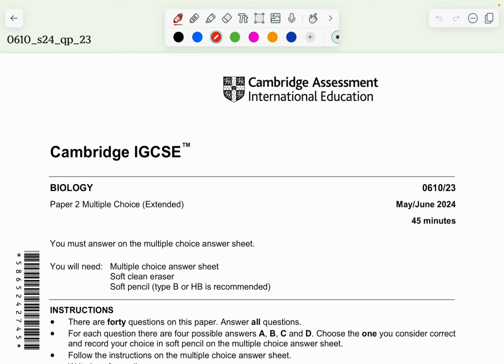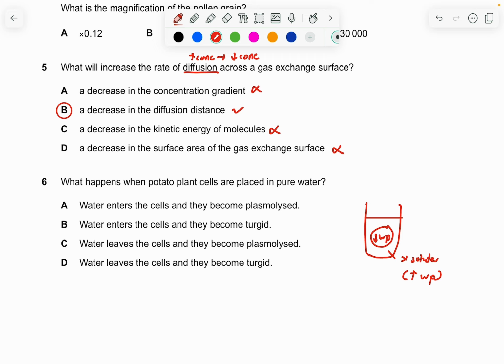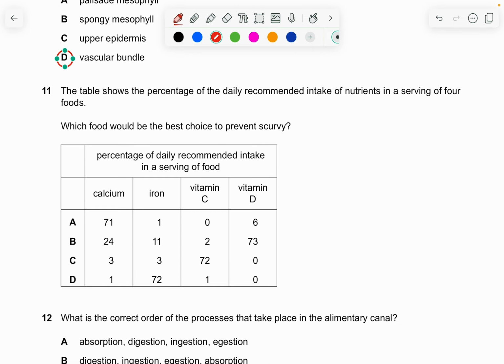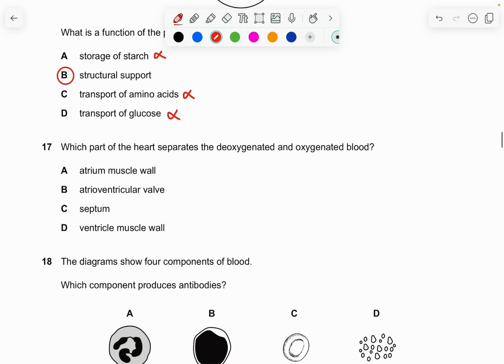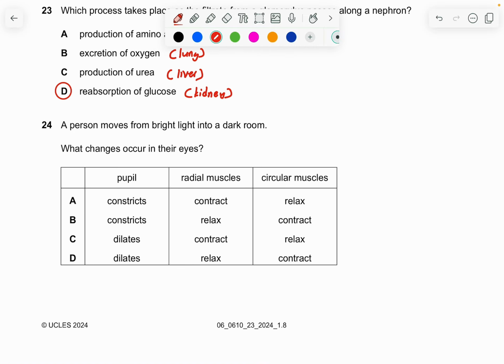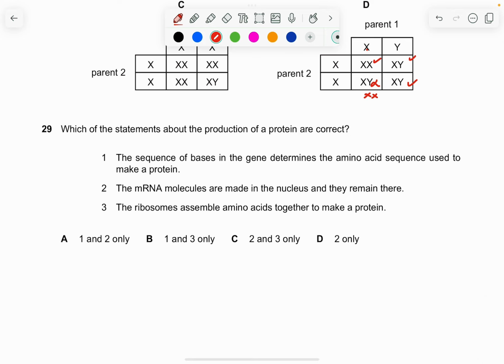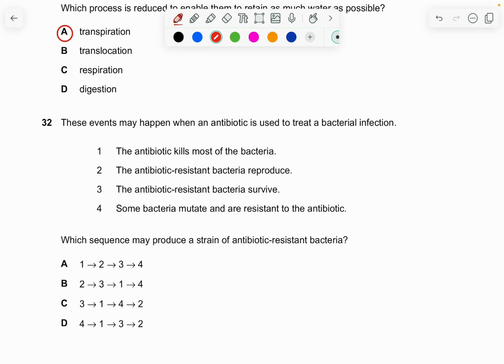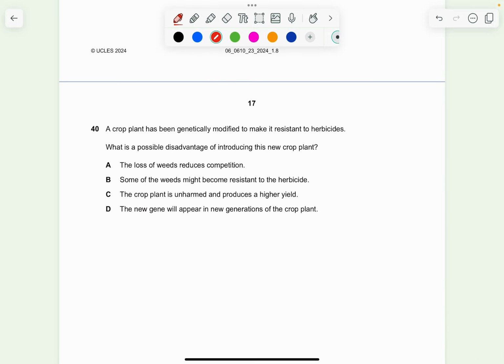IGCSE Biology (0610) - 0610/23/M/J/24 | May/June 2024 Paper 23 (Extended)